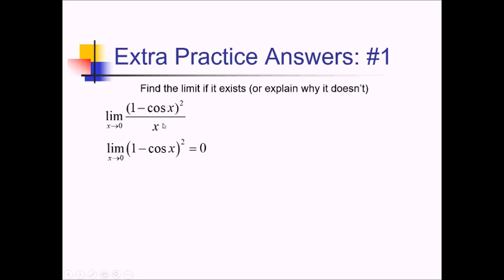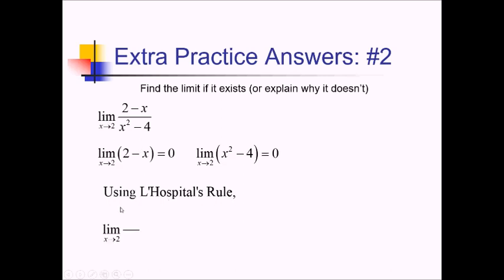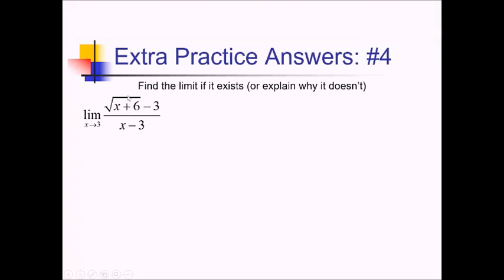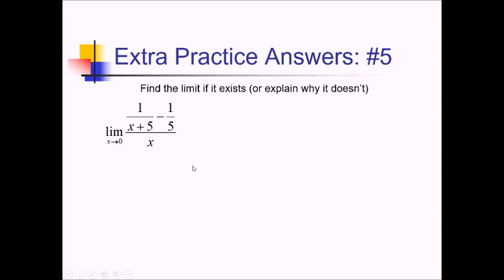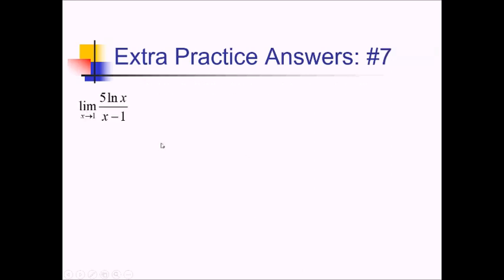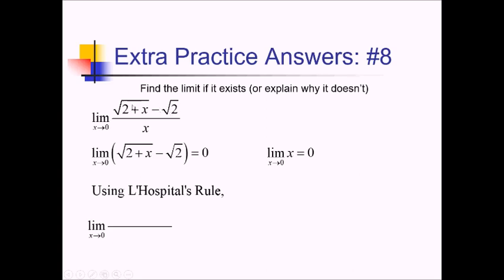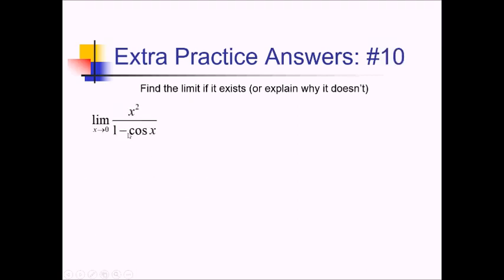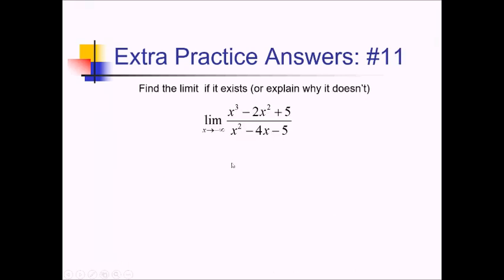L'Hospital's Rule: Problem Set #3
Worked problems showing how to find limits of indeterminate forms using l’Hospital’s Rule.

Go here for a PDF and handout to go along with this video